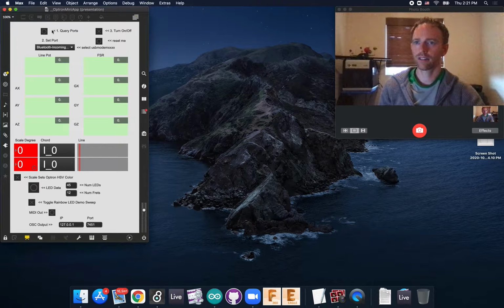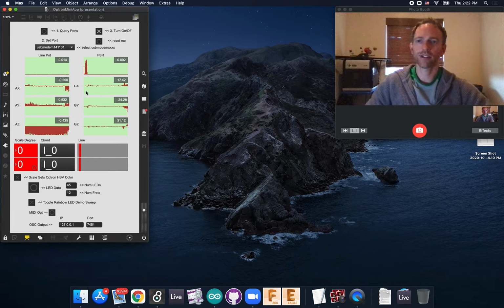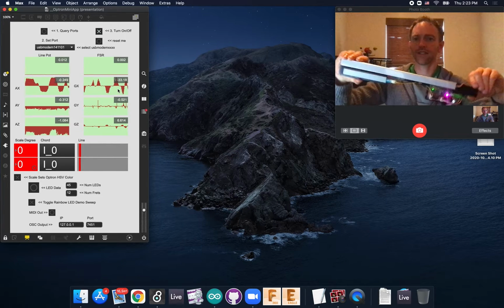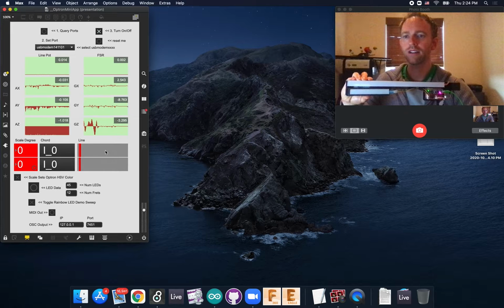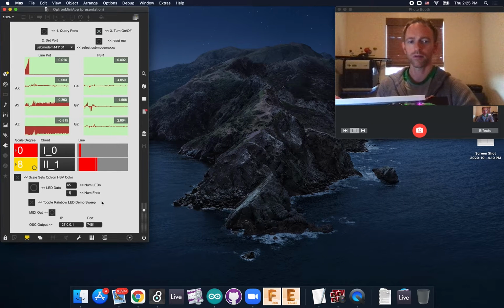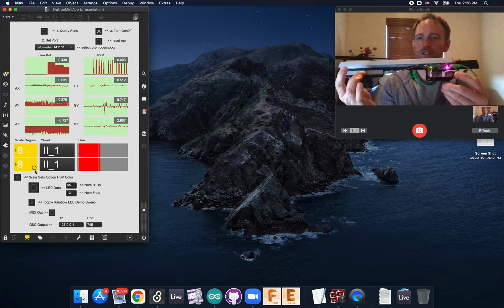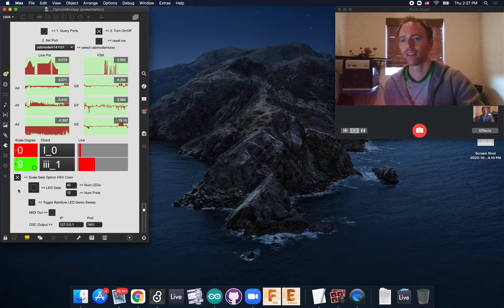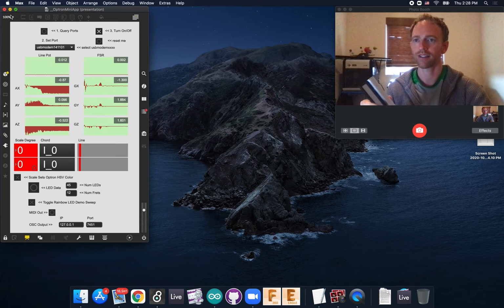Optron Mini App, Getting Started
Connect your Optron Mini and rock out!
Chet Udell gets you started on the Optron Mini App.